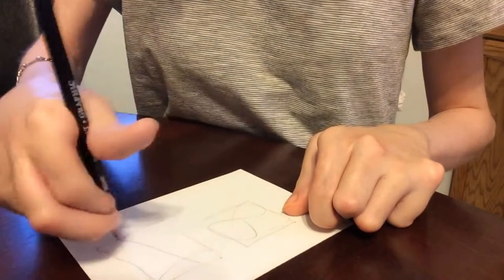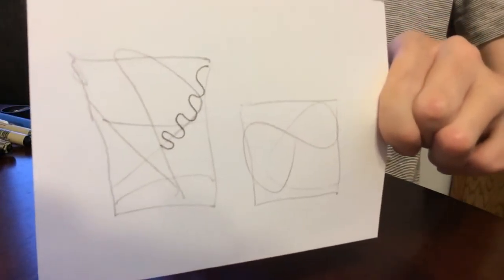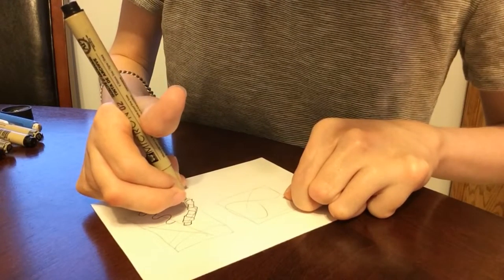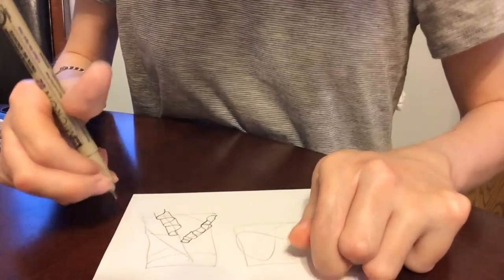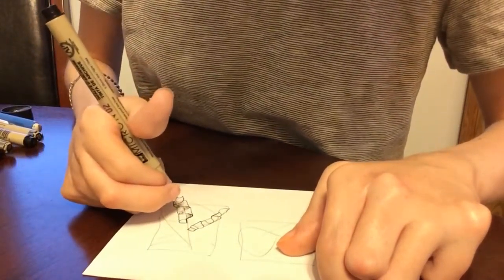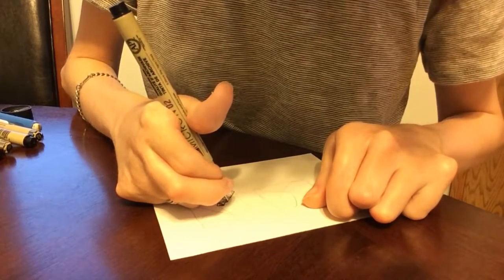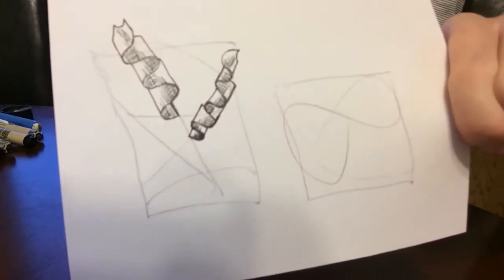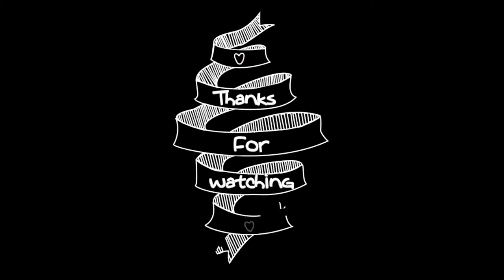Ribbon pattern Tutorial for drawings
This is a short tutorial on how I personally draw ribbon-like patterns to include in zentangle inspired artworks.

I have re-uploaded this video today due to some issues with the music in the previous version. So, I've taken the earlier version down and replaced with this version! That means, your comments will no longer be on my video and for that I am sorry.

The art in this video and many of my videos is inspired by the Zentangle® method of pattern drawing.